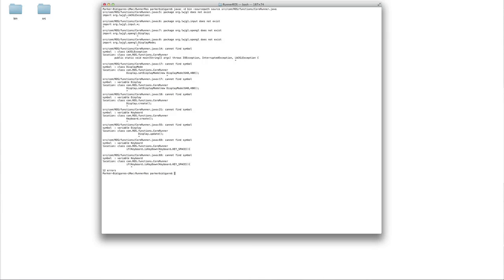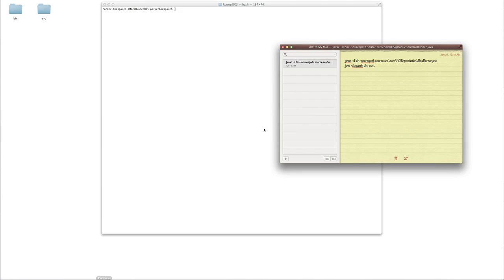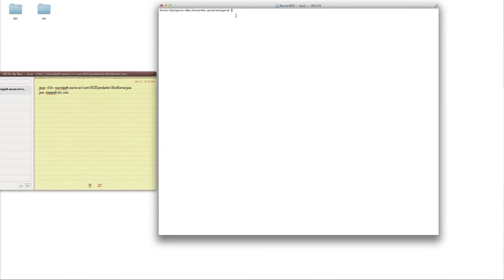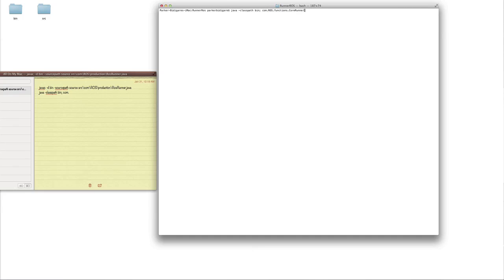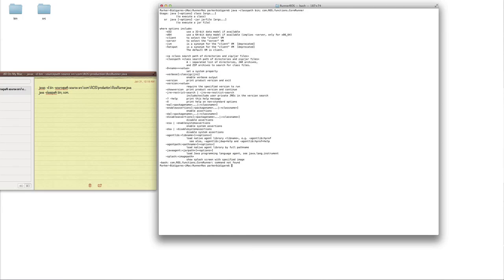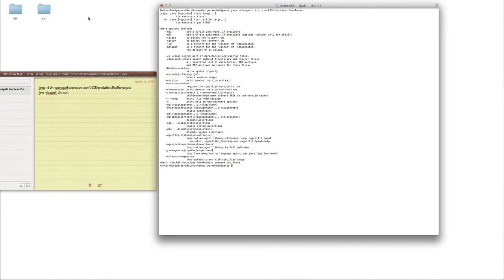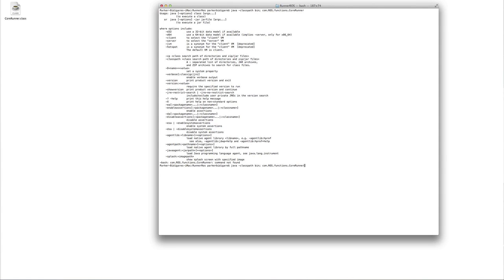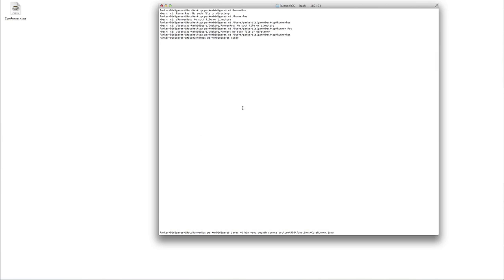JAVA TUTORIAL #3! packages and terminal!